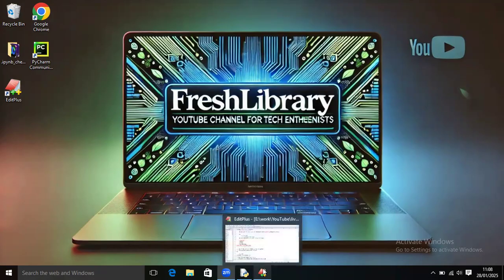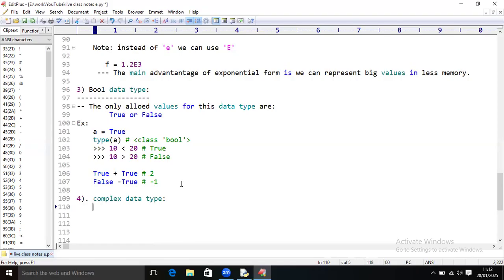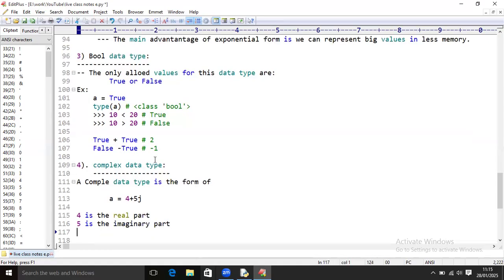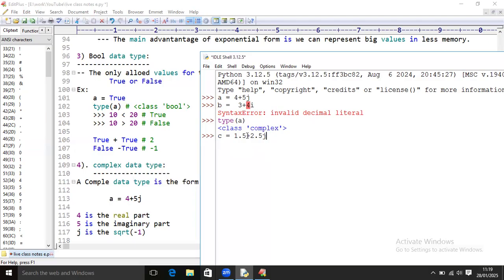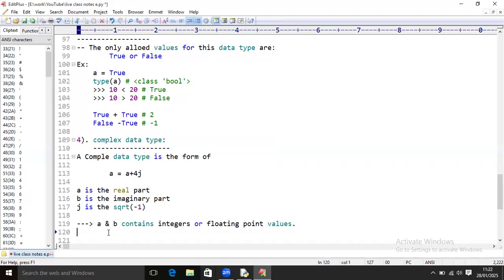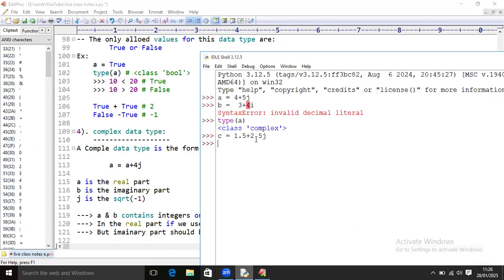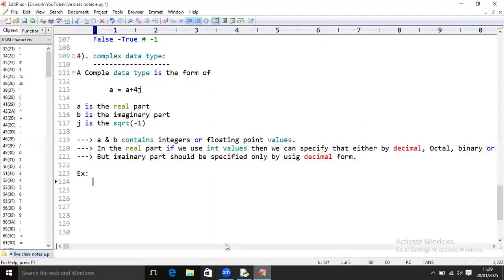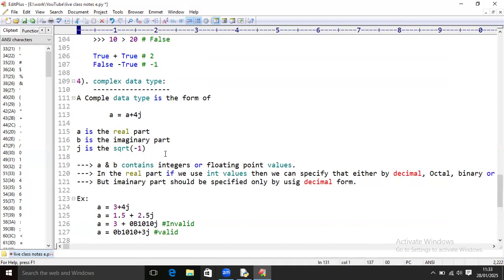🧮 Complex Data Type in Python – Working with Real & Imaginary Numbers!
✅ Amazon

👗 Meesho

🛒 Flipkart

🏬 Other Stores